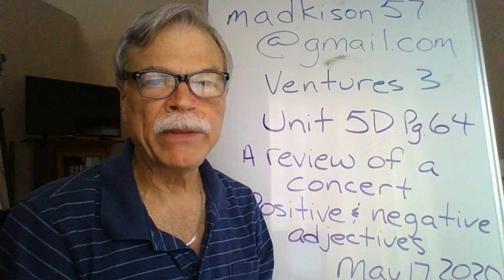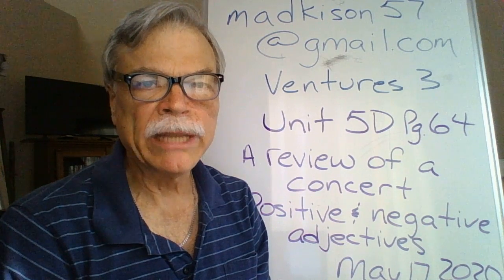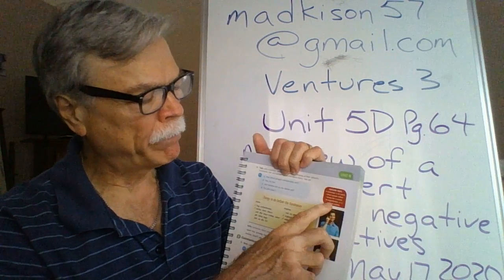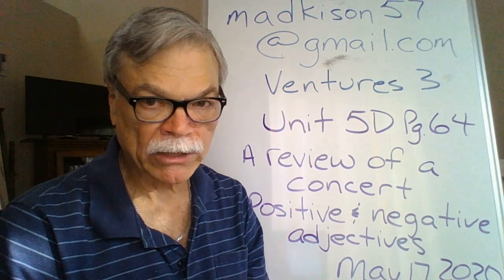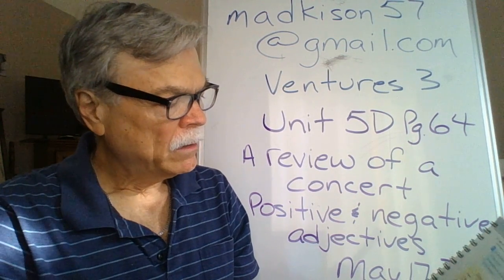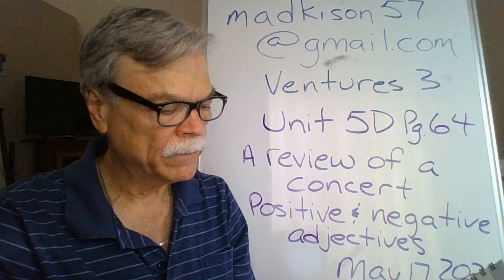Adkison,Mike Immanuel Ventures3 20200518 Part2